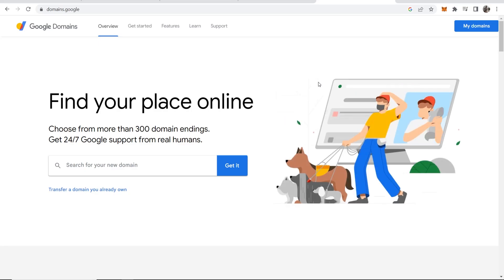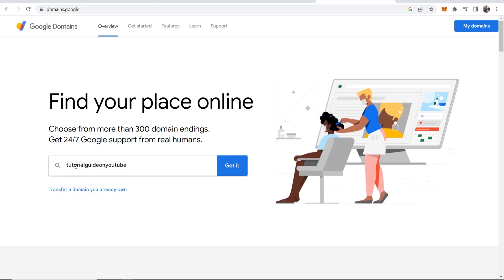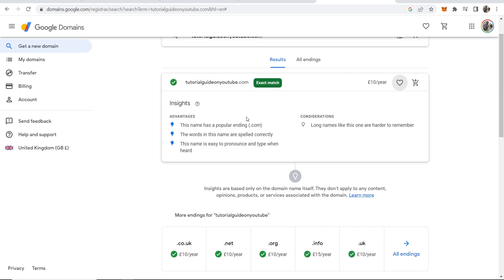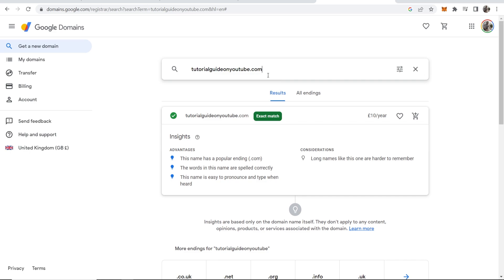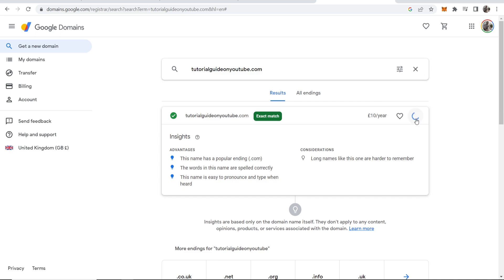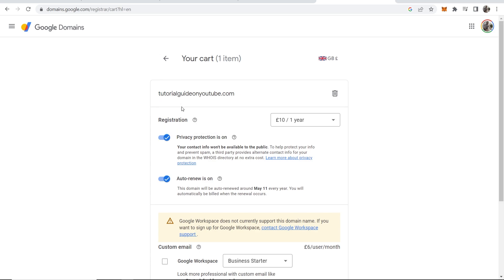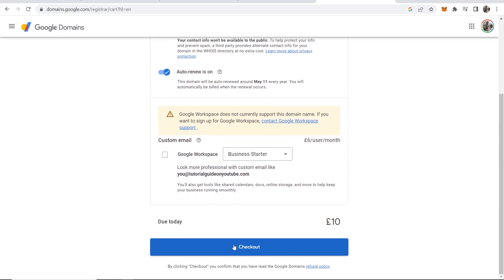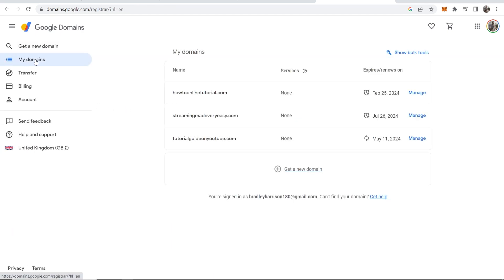How To Register a Domain Name With Google Domains (Step By Step)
This video explains how to register a domain name with Google Domains. I cover all the steps and walk you through the exact process. No steps missed out.